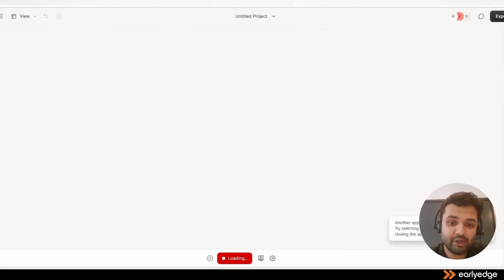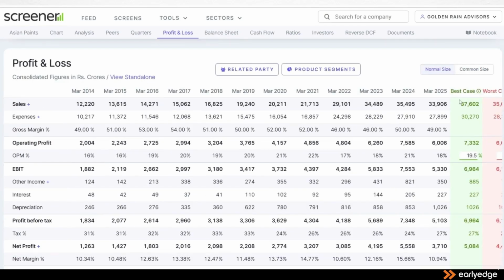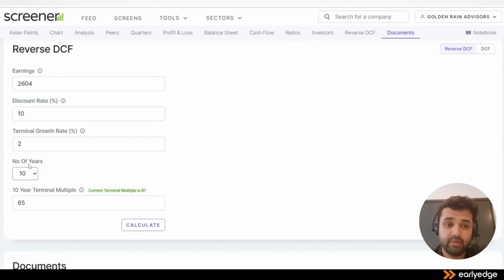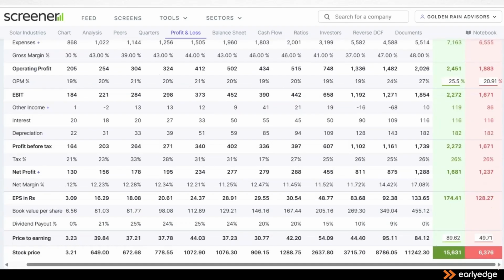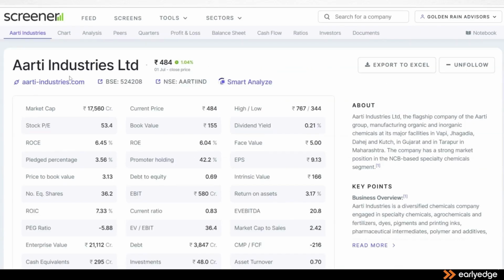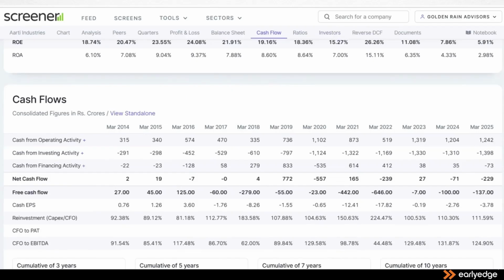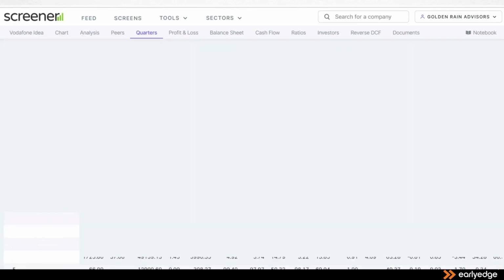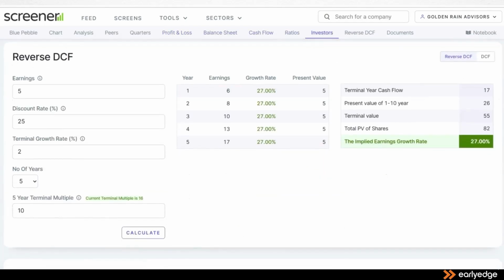How to Know If a Stock Is Worth Buying – Simple Valuation Trick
Are you struggling to figure out if a stock is attractively priced? Introducing the Smart Analyzer Tool—a powerful Chrome extension to simplify your stock valuation process! In this video, we'll explore how to quickly gauge whether a stock's current price offers good value using intuitive methods like forward price targets and reverse DCF.

We'll cover step-by-step:

* How to install and set up the Smart Analyzer Chrome extension
* Real examples using Asian Paints, Solar Industries, Aarti Industries, Vodafone Idea, HDFC Bank, and Blue Pebble
* Practical insights into interpreting valuation metrics, historical PE trends, operating margins, and free cash flow
* Critical tips on customizing your valuation inputs and scenarios
* Common pitfalls and limitations of the tool, especially with cyclical, distressed, and banking companies

🔔 Join Our Exclusive Microcap Investor Community
We're launching Early Edge Club, a close-knit, research-focused community for serious microcap investors. Collaborate, learn, and deep-dive into stocks alongside thoughtful, like-minded investors.

🚀Recommended Video:
Don't miss our 20-Point Microcap Stock Scorecard to sharpen your stock screening process:

Remember, while the Smart Analyzer Tool streamlines valuation, always pair it with thorough company research and due diligence.